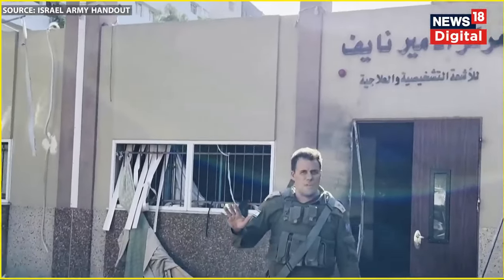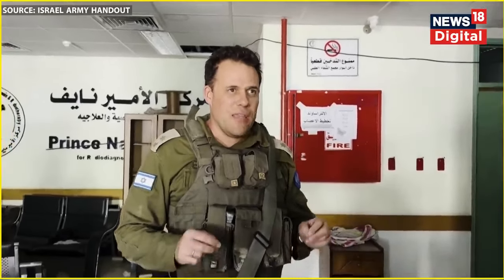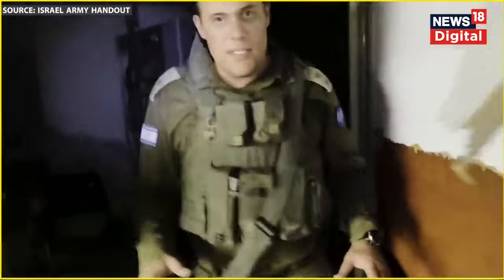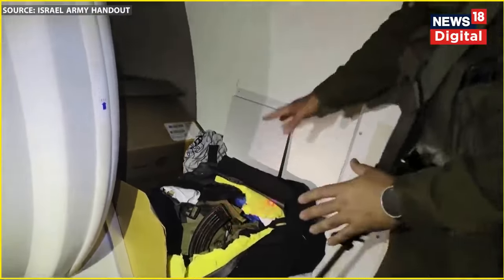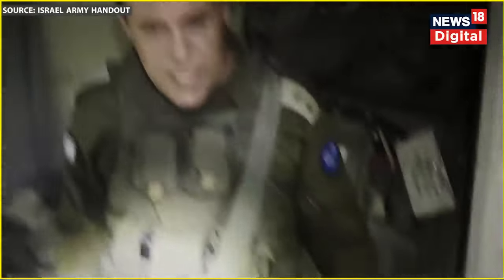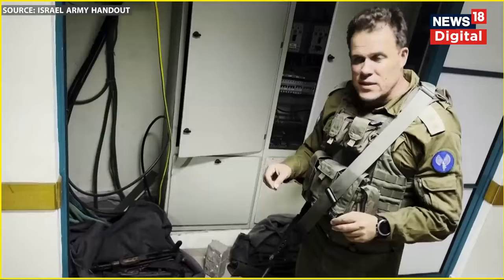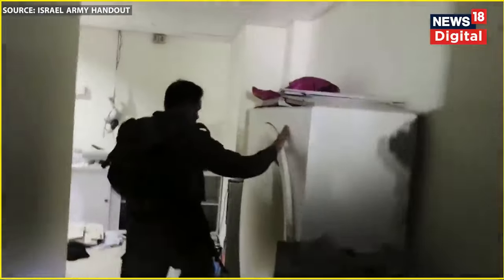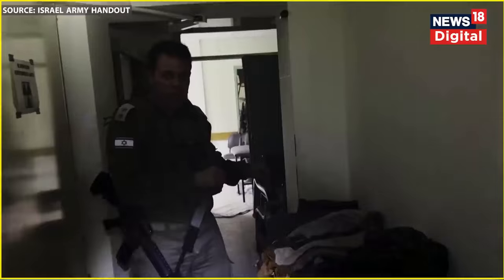Israel Hamas War: Al Shifa hospital में मिले हथियार? | Netanyahu ने किया खुलासा? | Israel Palestine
Israel said its forces were operating in and around Gaza's biggest hospital, a chief objective in its campaign to destroy Palestinian Hamas militants that the army says stored weapons and ran a command center in tunnels beneath the buildings.

Transcript

For all the latest news from Madhya Pradesh and Chattisgarh, keep watching News18 Madhya Pradesh Chattisgarh LIVE TV on YouTube.

About:
News18 MP Chhattisgarh is an exclusive news channel on YouTube which streams news related to MP, Chhattisgarh, Nation, and The World. Along with the news, the channel also streams debates on contemporary topics and shows on special series which are interesting and informative.

News18 MP Chhattisgarh एक क्षेत्रीय न्यूज़ चैनल है जिसपर एमपी, छत्तीसगढ़, देश एवं विदेश की खबरें प्रकाशित की जाती हैं | समाचारों क साथ-साथ इस चैनल पर समकालीन विषयों पर वाद-विवाद एवं विशेष सीरीज भी प्रकाशित होती हैं जो की काफी रोचक एवं सूचनापूर्ण हैं |

For Latest news and updates, log on to